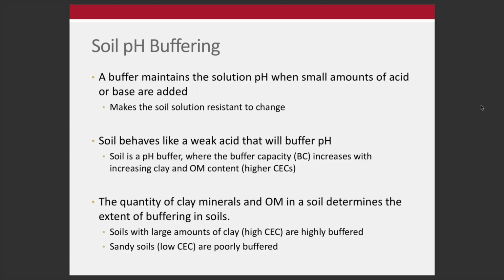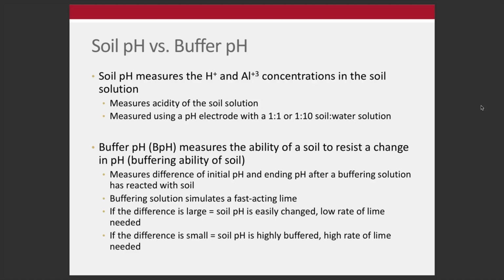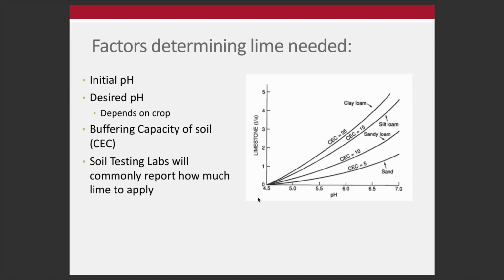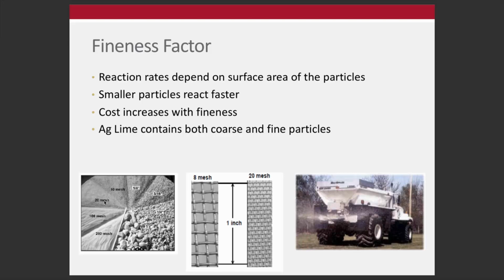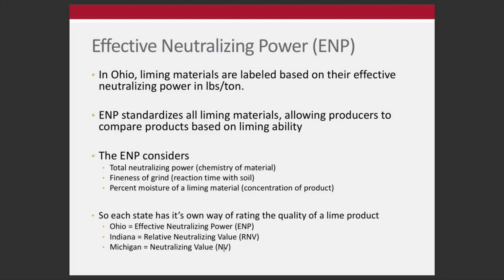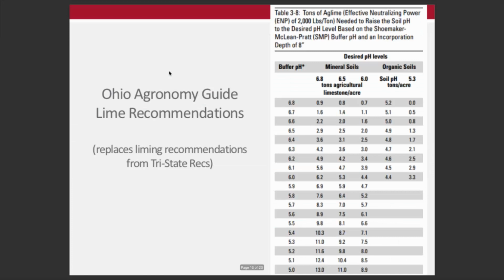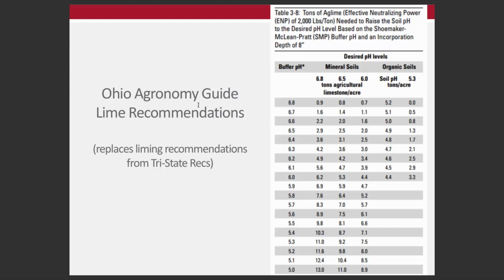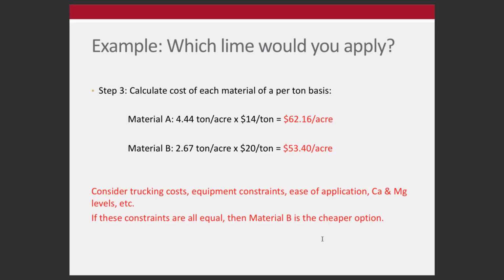Week 3 - Lime Recommendations (ENR 5270 - Soil Fertility)